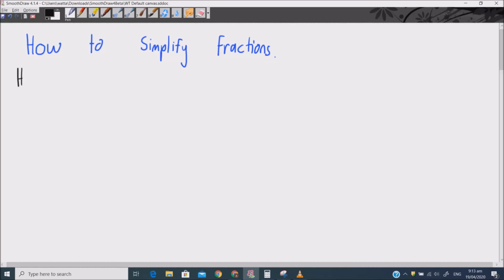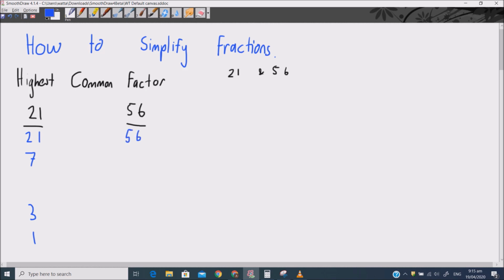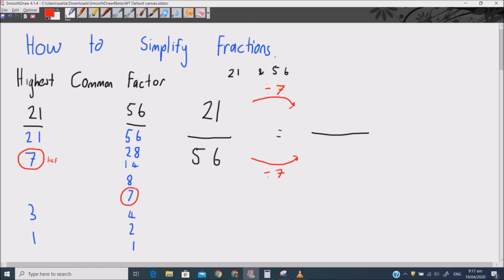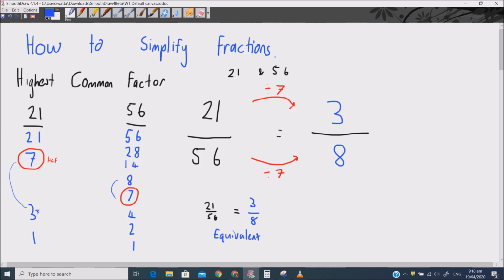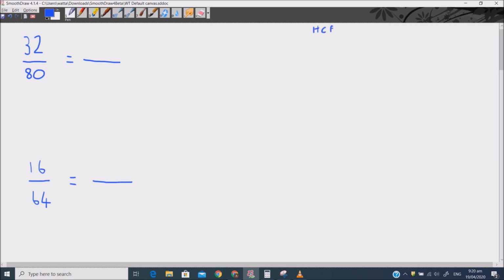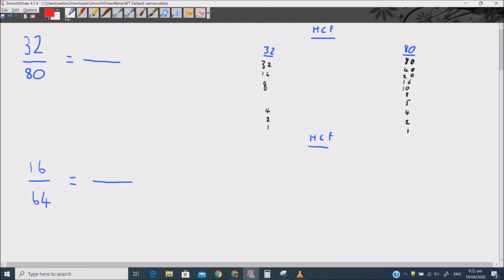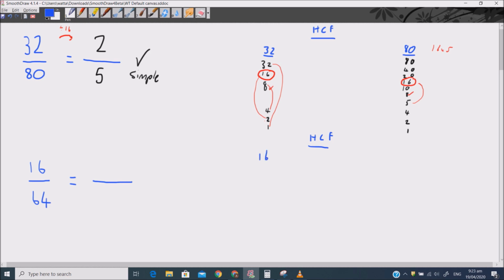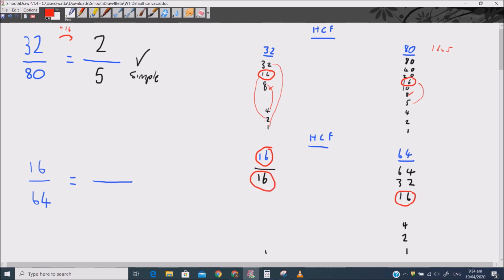How to Simplify any Fraction (in 4 minutes)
Learn how to Simplify Fractions.
Using the highest common factor to divide through for any fraction